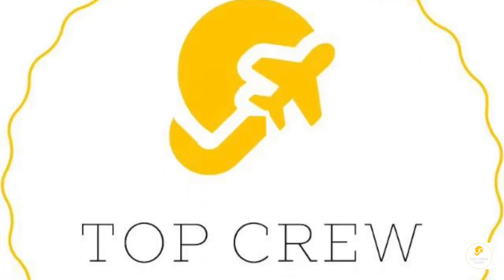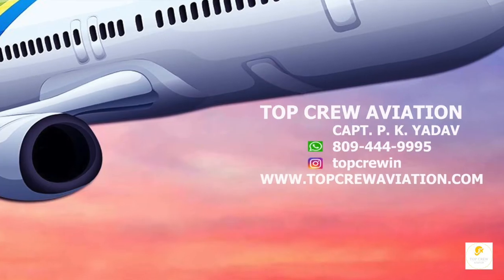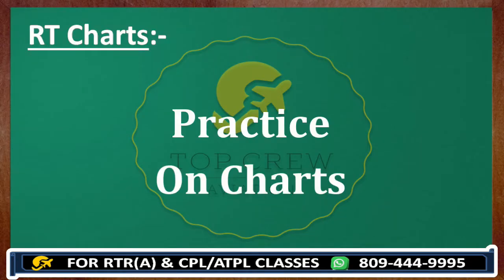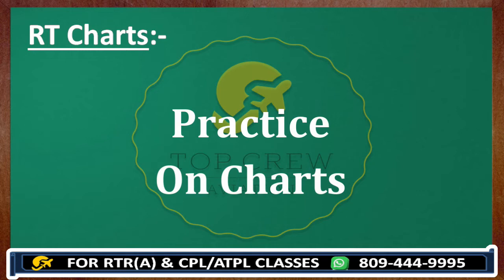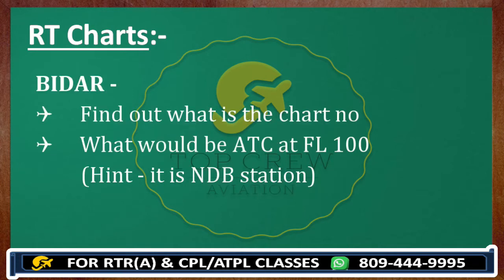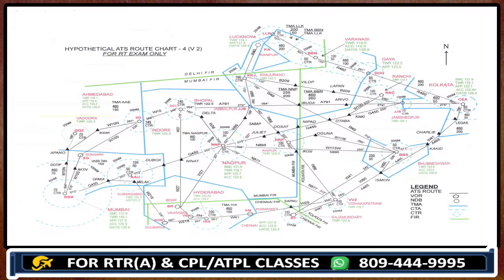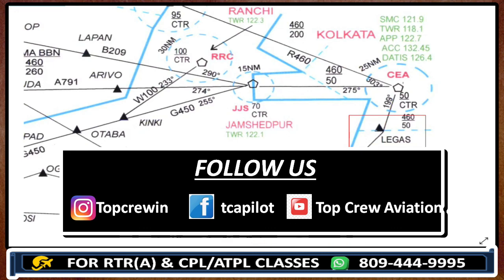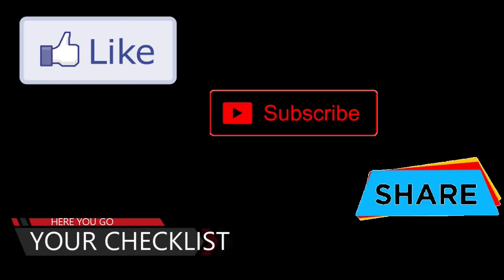RTR(A) PART - 1 | PRACTICE ON RT CHARTS PART - 3 | HOW TO IDENTIFY ATC ON CHART | CAPT P KUMAR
Happy Landings!

In this video we would discuss about IDENTIFY THINGS ON RT CHARTS.

1. What is ATC on RT chart ?
2. How to identify ATC's in RT charts ?
3. How to practice on RT chart ?
4. What are compulsory reporting points in RT charts ?
5. How to find out ATC on compulsory reporting points ?
6. How a pilot finds ATC at any Flight Level ?
7. How to identify ATC  in uncontrolled ?
8. What is the procedure to find out ATC in uncontrolled area ?
9. How to identify ATC in controlled area ?
10. How to identify uncontrolled area ?